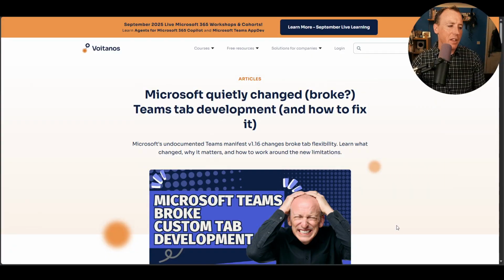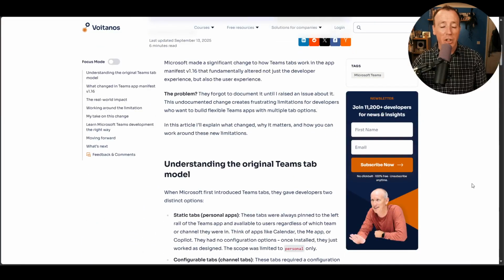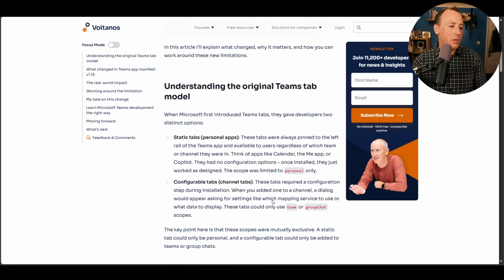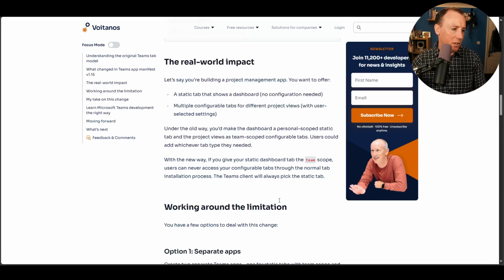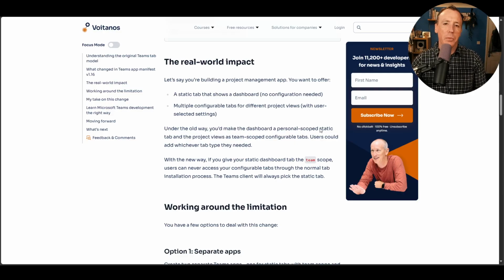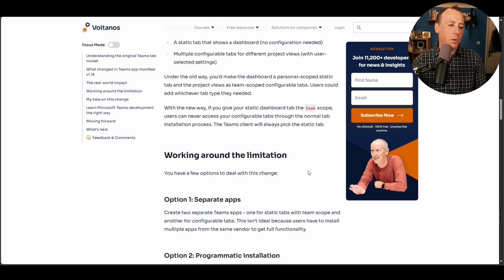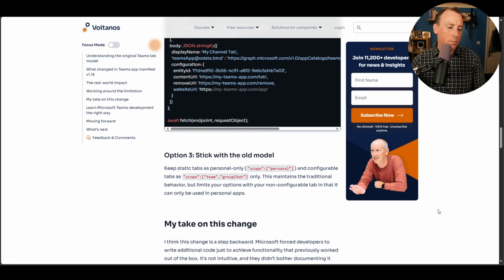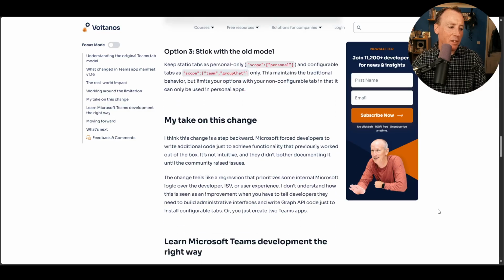Weekly Update 15 September 2025 - callRecords in GCC/DoD, Teams tab dev change, Copilot amalgamate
Change to data visibility for Microsoft Graph callRecords APIs in GCC High and DoD

Microsoft quietly changed (broke?) Teams tab development (and how to fix it)

Microsoft Is Fixing its Copilot Branding and Pricing (A Bit)

This week’s update dives into three key technical changes from the Microsoft 365 and Teams ecosystems:

First, I highlight an important update to Microsoft Graph’s call records API for Teams. While org-specific telemetry has been available for a while, a change rolling out to GCC High and DoD means federated call data will now only be visible per-tenant – a shift aligning those environments with the change introduced back in March 2023 for commercial tenants.

Next, I spotlight a great catch from Andrew Connell related to Microsoft Teams tabs. A recent change – likely unintended – means that if you use both static and configurable tabs together, only the static tab might show. It's worth checking out his blog for workarounds if you rely on this UX pattern.

Finally, we discuss updates around Microsoft Copilot. Microsoft is consolidating and simplifying Copilot branding and pricing – removing step-up fees for some of the more niche Copilots and instead bundling them into Microsoft 365 Copilot licensing. It's a sensible move that hopefully simplifies things for end-users.

Also – excited to be speaking next week at CollabDays in the UK on building declarative agents for Copilot, updated with the latest changes following Microsoft Build!